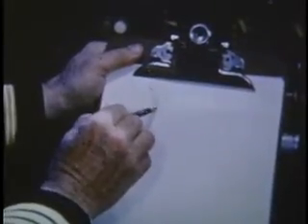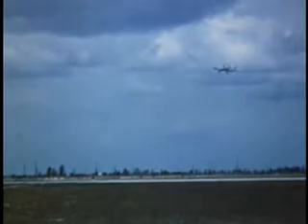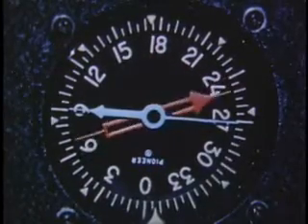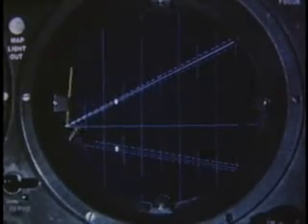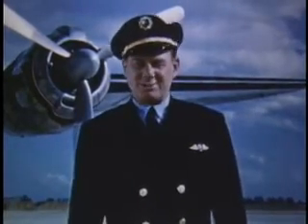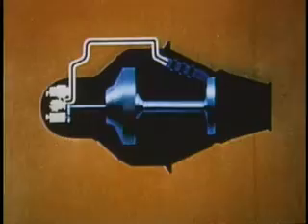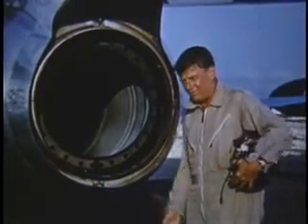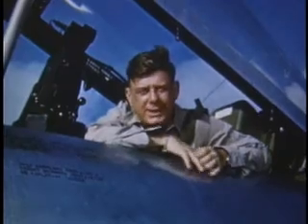Flying With Arthur Godfrey 1953 (Part 2)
TV host Arthur Godfrey takes controls of a passenger plane to demonstrate airline operations.